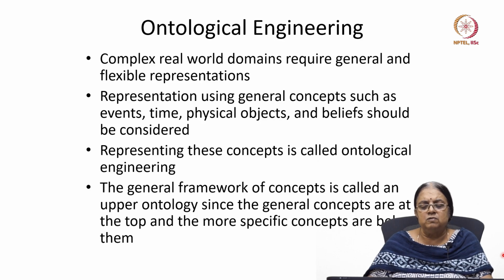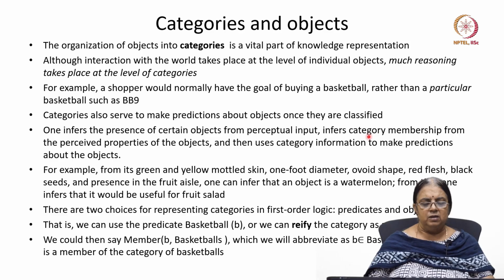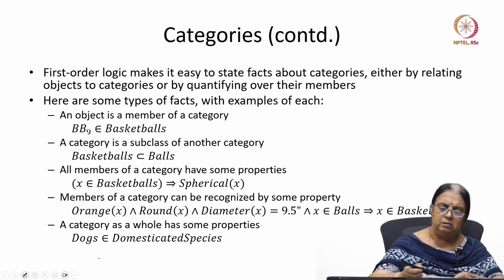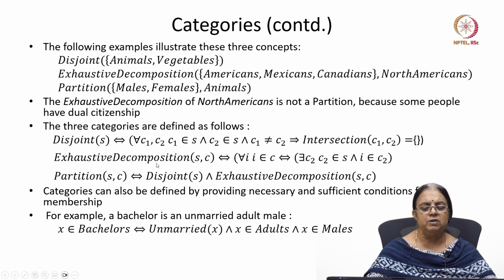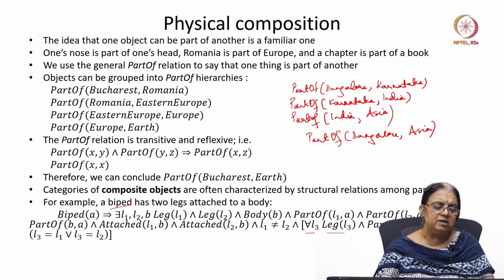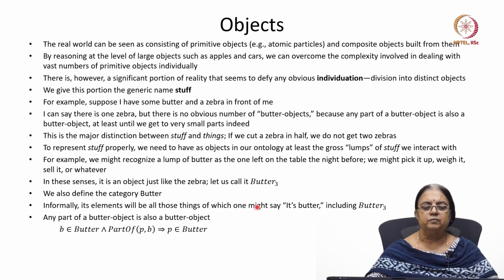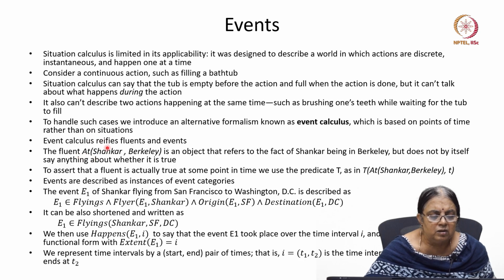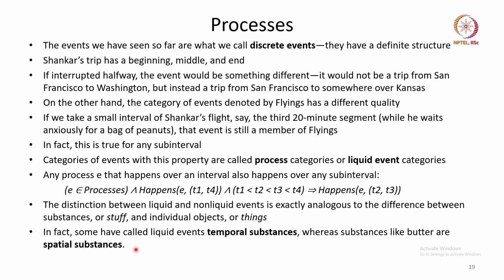Lec 26 Knowledge Representation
Objects, Events, Measurements